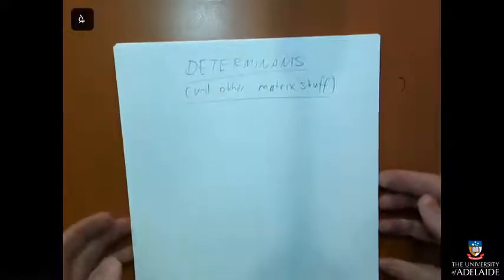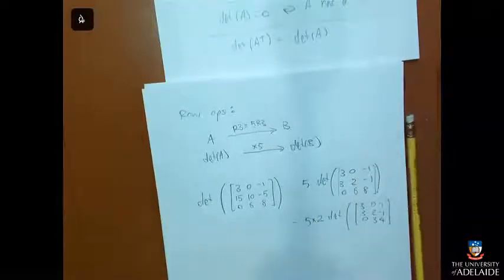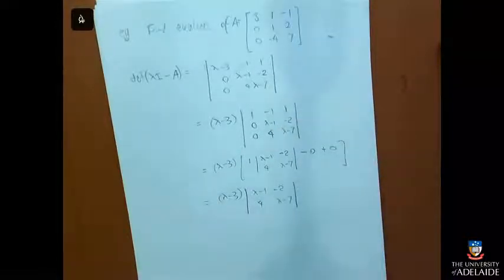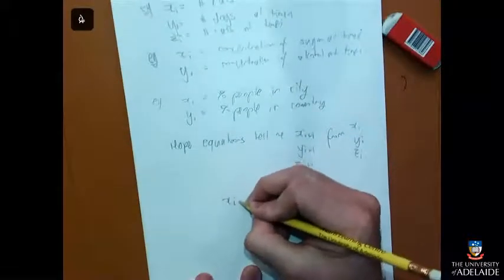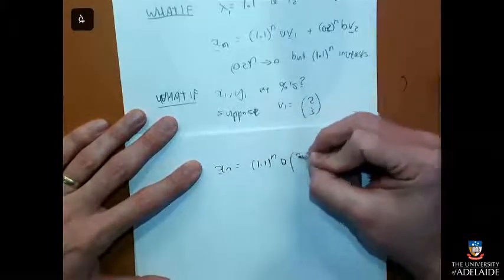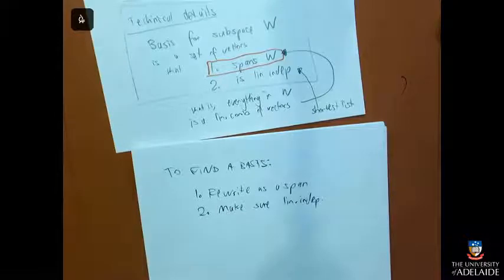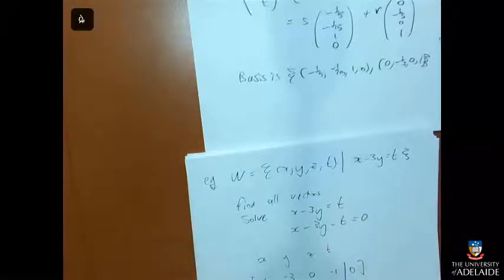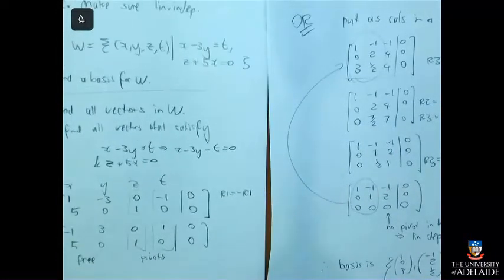REVISION SEMINAR: Maths 1A: Determinants, dynamical systems, basis (Sem 2 2017)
This revision seminar was given for Uni of Adelaide students in the course Maths 1A in Semester 2 2017. It covered determinants, dynamical systems and bases.
Determinants start at 1m:30s
Dynamical systems start at 49m:20s
Bases start at 1h:15m:50s